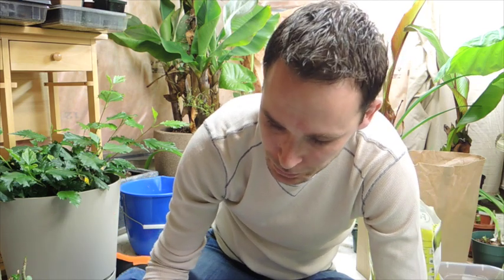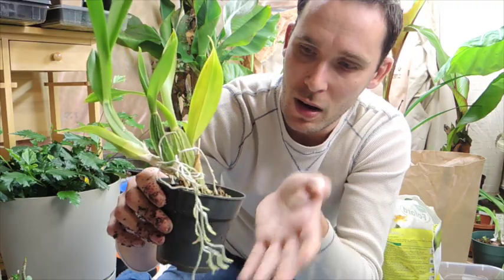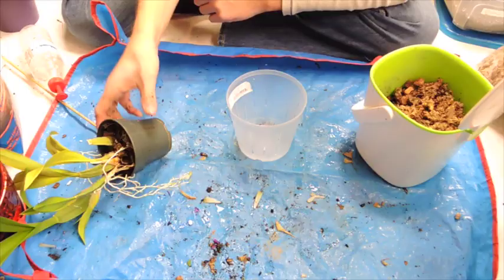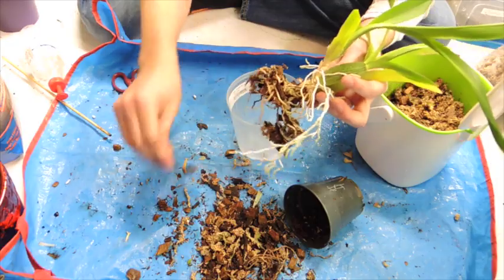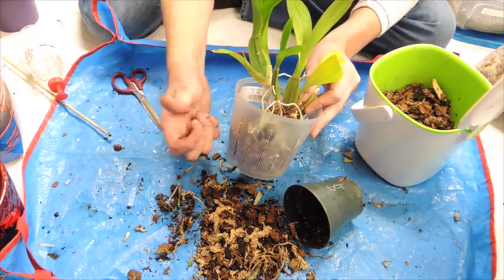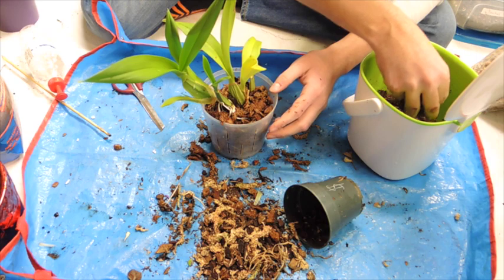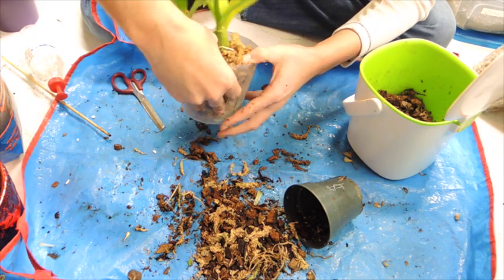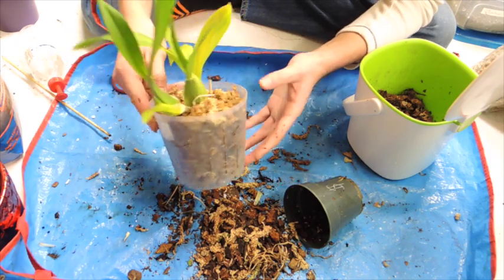Repotting an Oncidium Orchid - Dancing Ladies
Let's take a moment to do some much needed maintenance on this Oncidium orchid.  it has outgrown its pot, so we should repot it :)